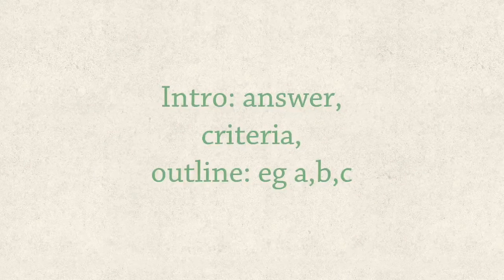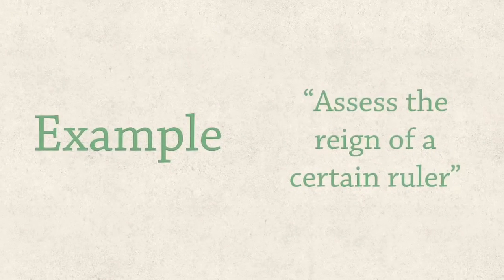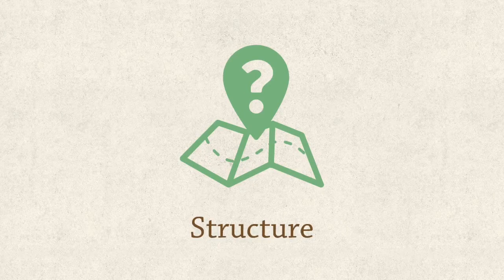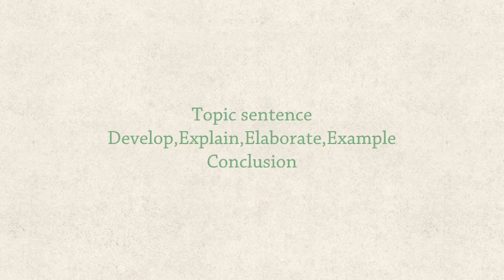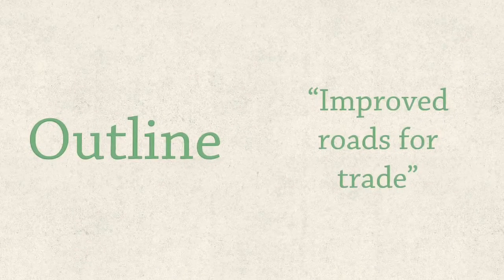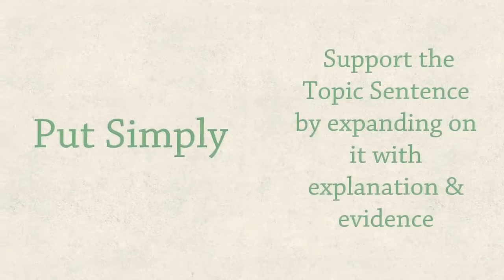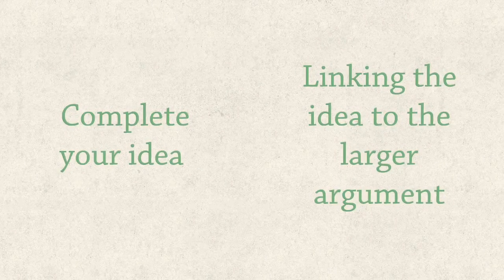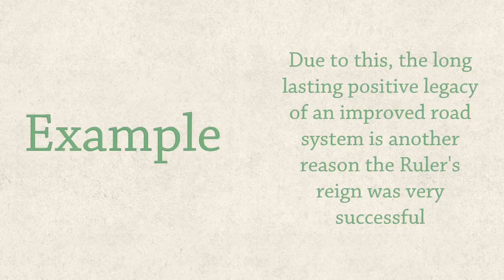How to write essays - Structuring Paragraphs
The second video in the series shows you how to structure paragraphs to ensure they are clear, relevant and support your argument.